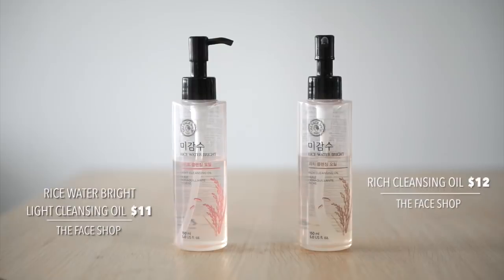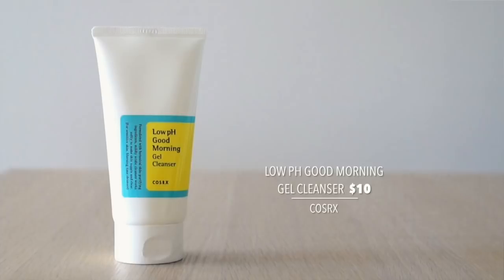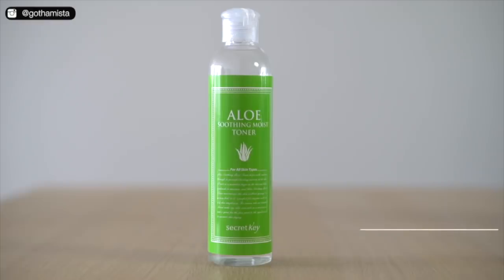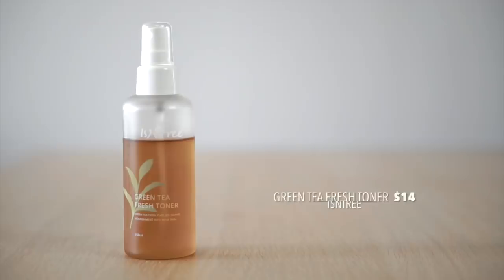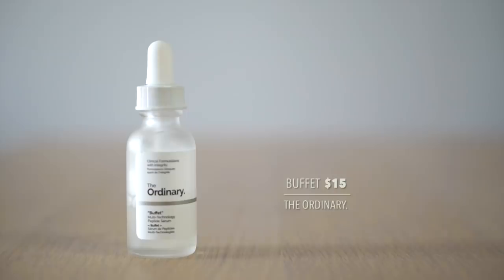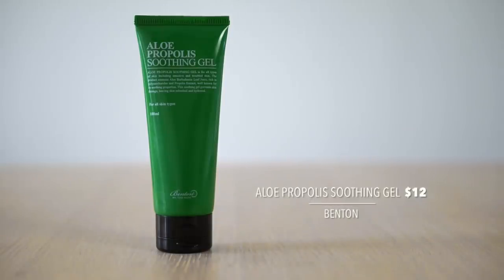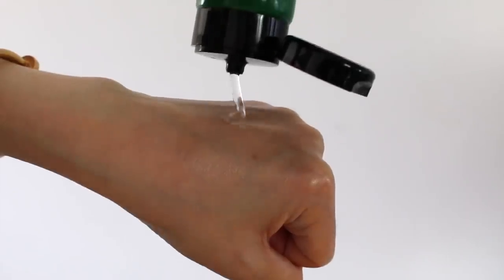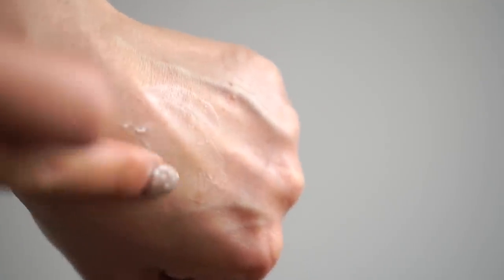Best Budget Friendly Skincare under $20!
I’m sharing with you some of my favourite, basic skincare products that just happen to be budget-friendly and super affordable! All of these are high quality despite the low price and everything is under $20. I have something for all skin types! I’m sticking to skincare basics with this video and will most likely do another one with my favourite masks and other actives and special treatments! Some of these items have remained favorites for years, standing the test of time while there are a few newer discoveries too.

I had a few lighting/filming glitches so excuse any inconsistency in quality!

Other Related Videos & Reviews You Might Enjoy!

Also CosRx Oil-Free Ultra-Moisturizing Lotion

-- Products Mentioned --

The Face Shop Rice Water Bright Light Cleansing Oil

The Face Shop Rice Water Bright Rich Cleansing Oil

Also mentioned :
Hada Labo Gokujyun Hyaluronic Milky Lotion

My skin type : Normal - Dehydrated, sensitive. You may have a very different experience with the products I review if you have a different skin type or preference.

PR samples or gifts are marked with an (*) and sent to me without any obligation to review. All my reviews and opinions are based on my own experience with the products which may not be the same for everyone. If you choose to use them, thank you SO much for your love & support!